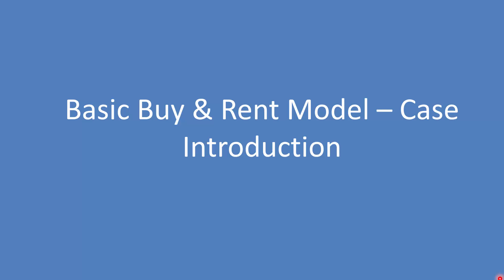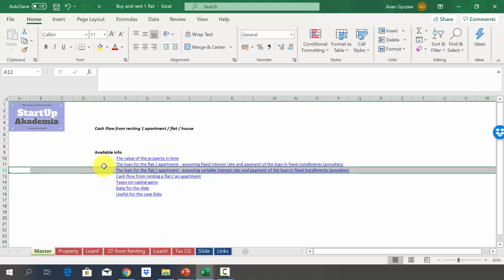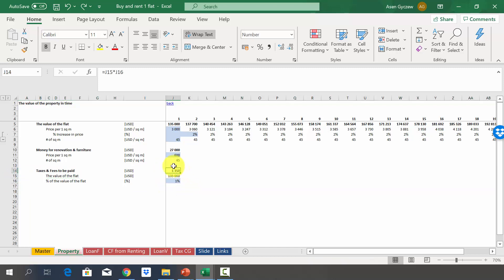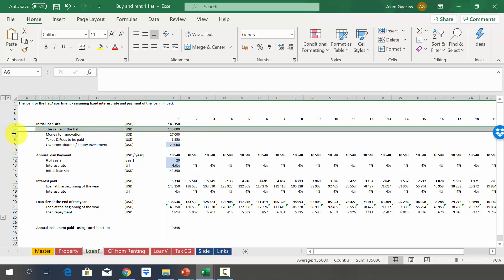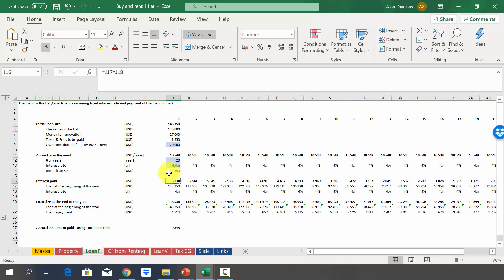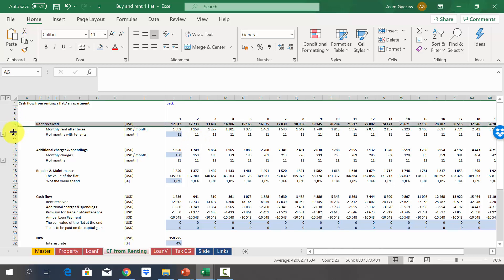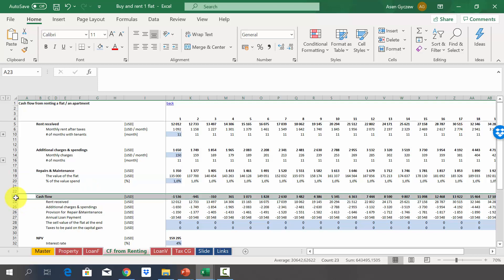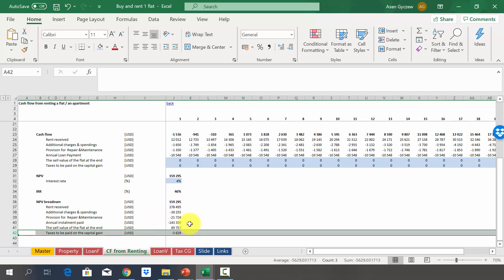Financial Model in Excel – Real Estate example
Let’s look how we can model real estate in Excel. We will model buying an apartment and renting it.This movie is a part of my online course Essential Real Estate Modeling in Excel
Check also other resources:
1. Presentation on Real Estate